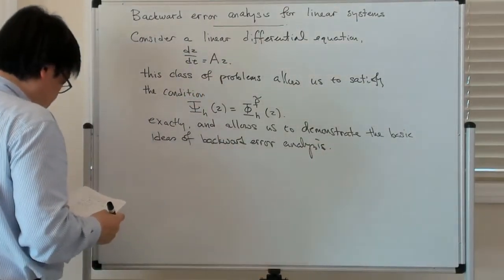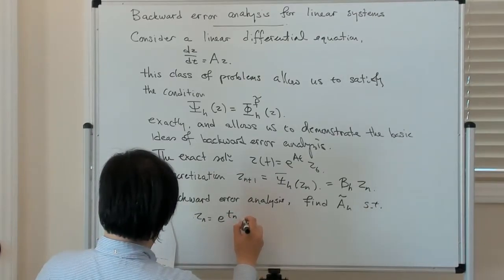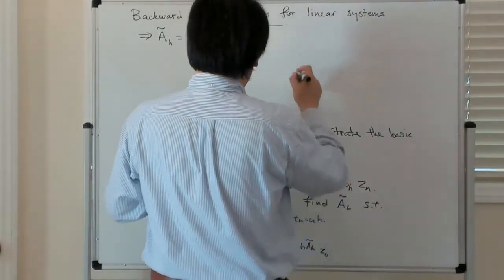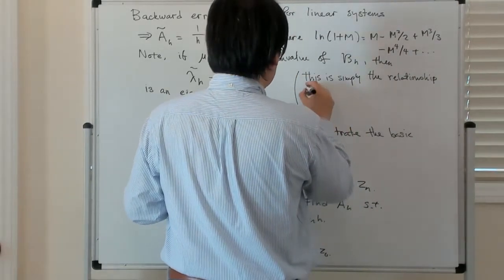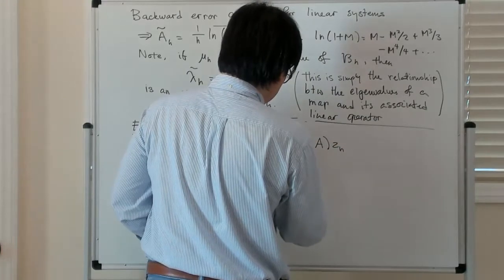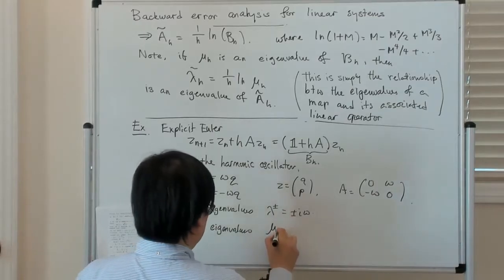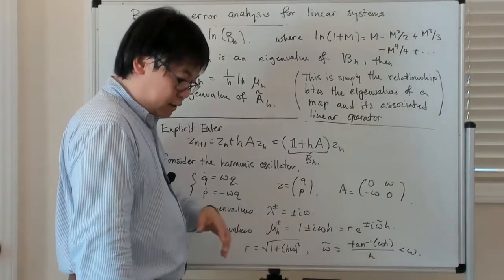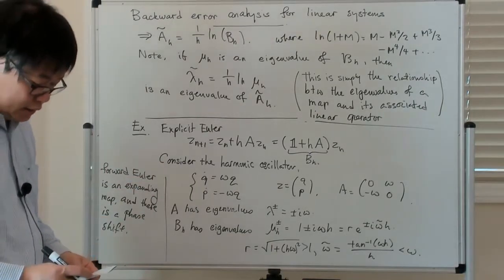Backward error analysis for linear systems